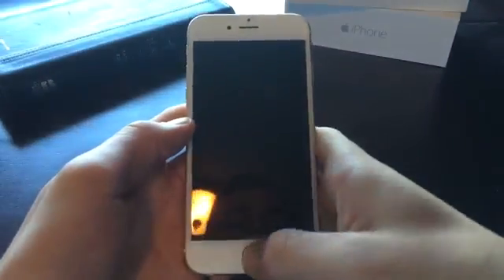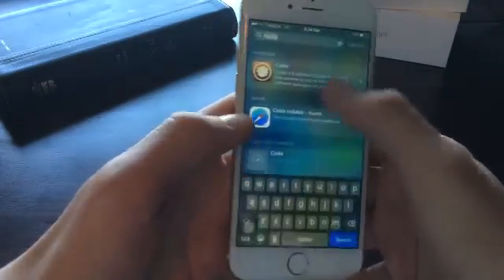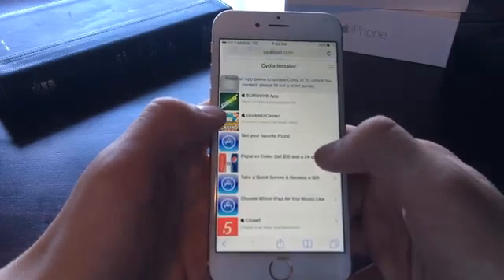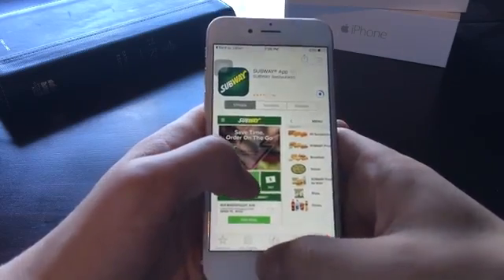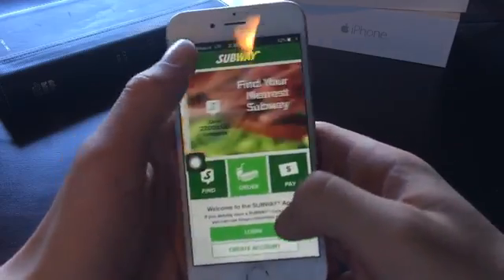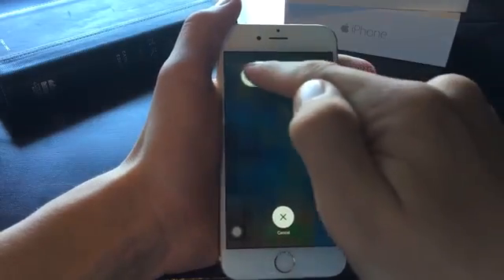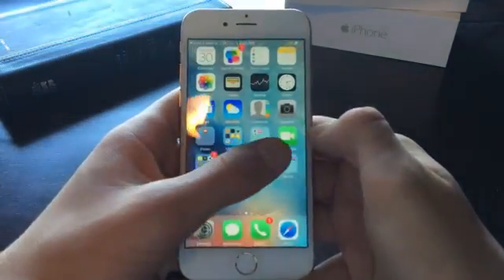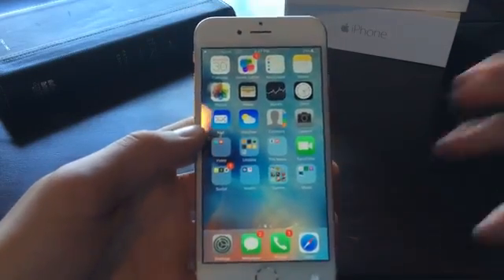NEW How to get install Cydia on iOS 9 3 2 NO Computer NO Jailbreak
Install Cydia within 3min.
Cydia Installer can be used on any version of iOS 9.